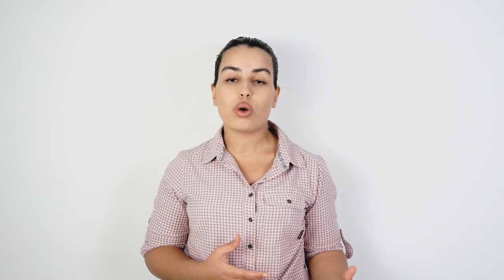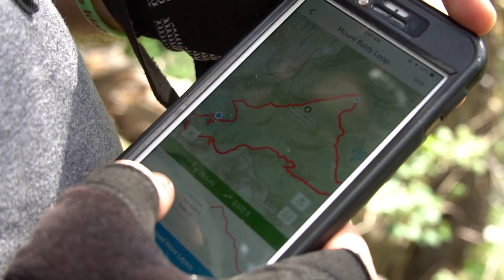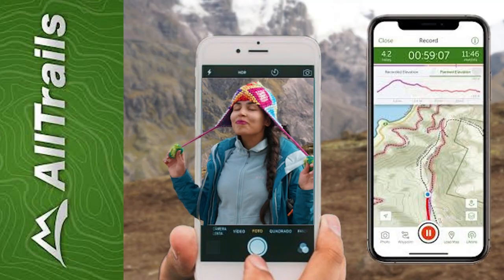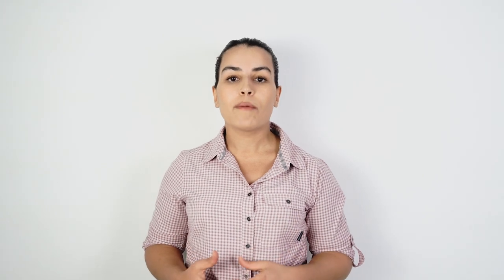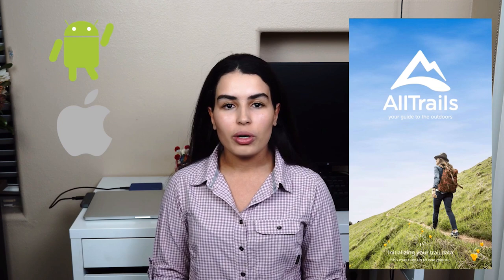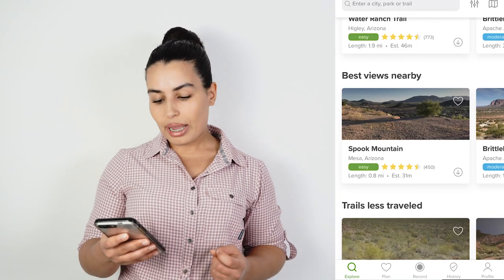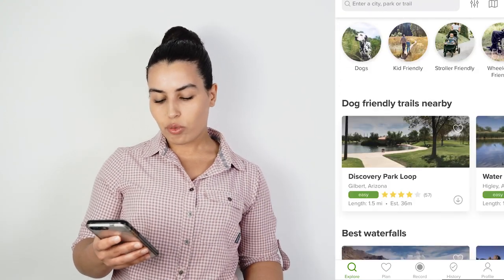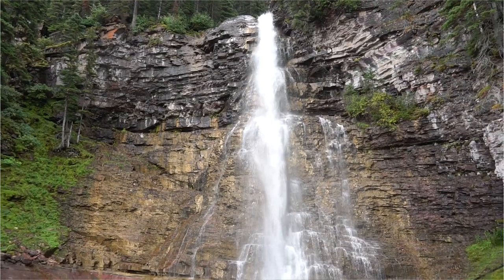How to use alltrails app- How to choose a hiking trail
Choosing a hiking trail might sound or seem rudimentary for some but for beginner hikers, it might be a bit overwhelming, especially when you have a lot of options to choose from.

In this video, I walk you through the details about how to choose a hiking trail and how we do it ourselves using AllTrails mobile application.

* How to use AllTrails?
* How to find people to hike with?

Backpacks:

* Blue Osprey 20 liters backpack:
* Black Osprey 30 liters backpack:
* Light blue Osprey backpack 60 liters backpack:
* Grey Osprey backpack 65 liters:

Water gear:

* Nalgene water bottle " A life outdoors is a life well lived" :
* Nalgene waterbottle " Enjoy the switchbacks":